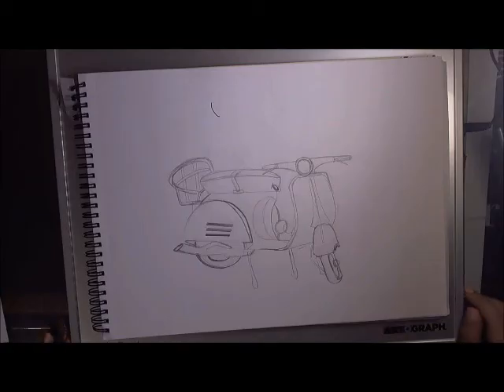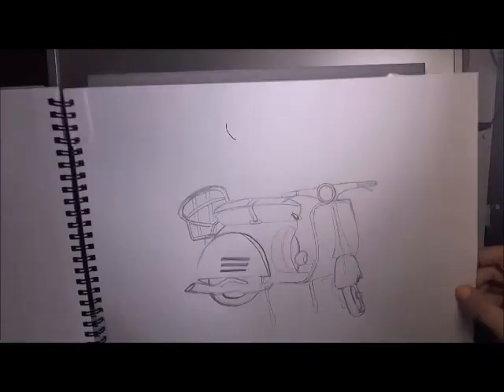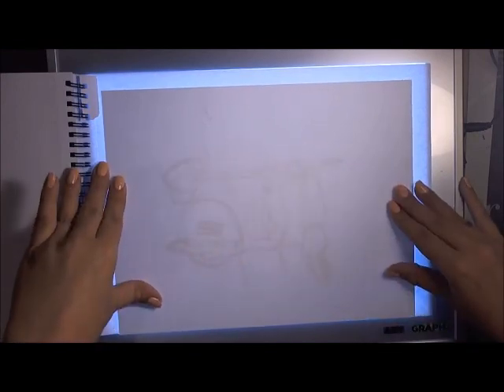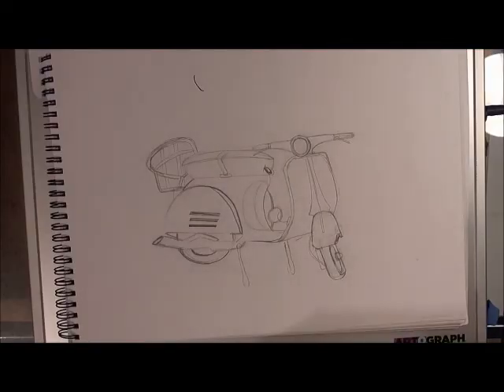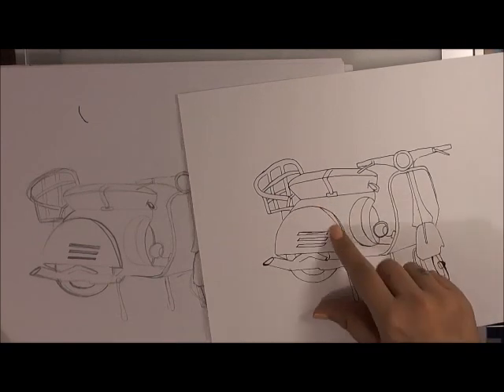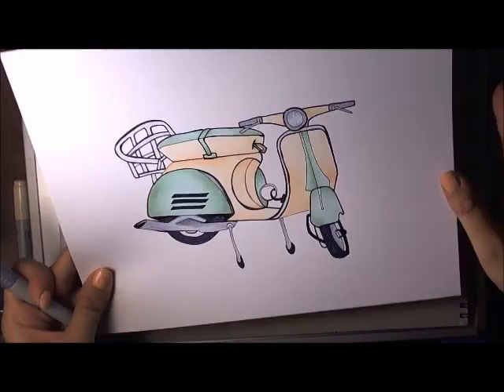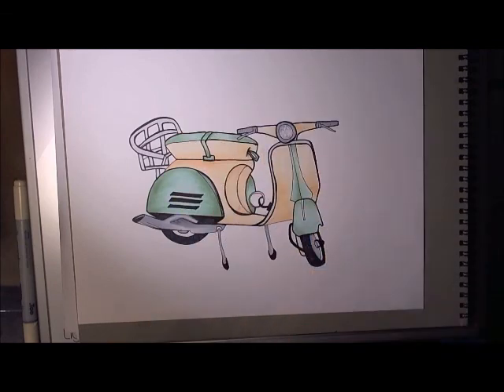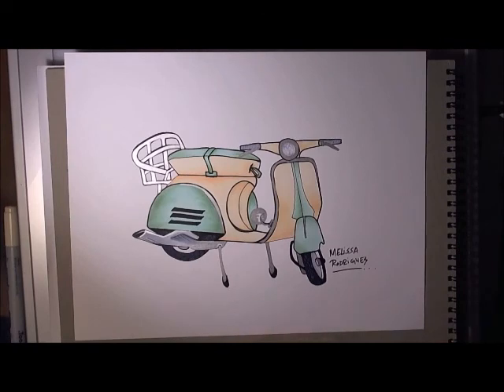Drawing A Vespa with copic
I love Vespa's !They are fabulous little scooters and one day I hope to have one of mine own , until then I can dream lol and draw the one i hope to get .Please note the end photos came out way brighter then the actual finished drawing the video shows the color more properly then the photos :)

Copics